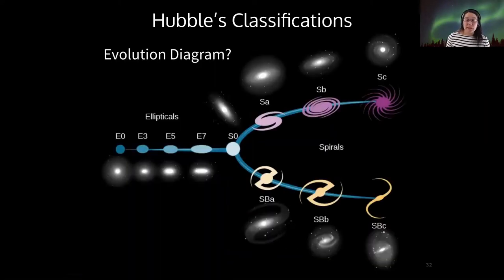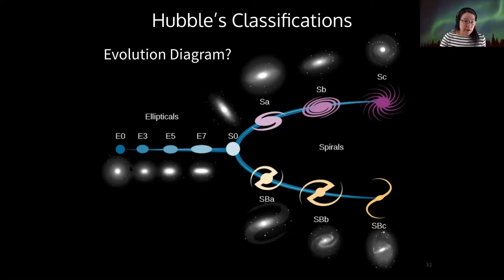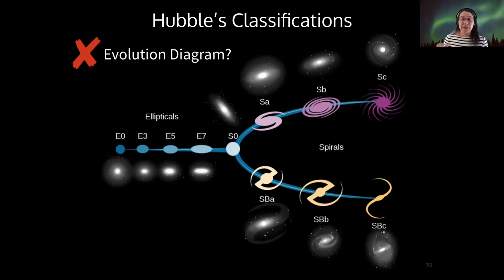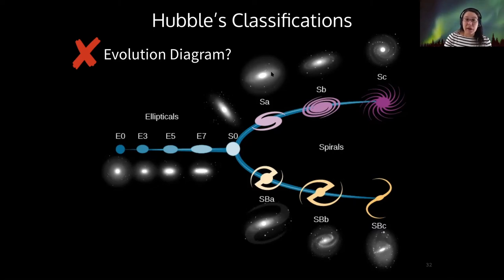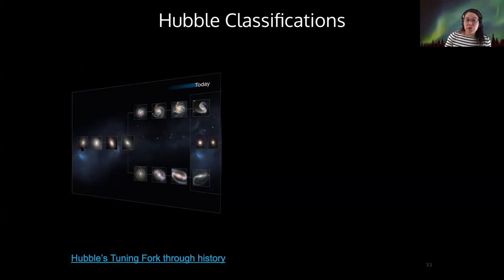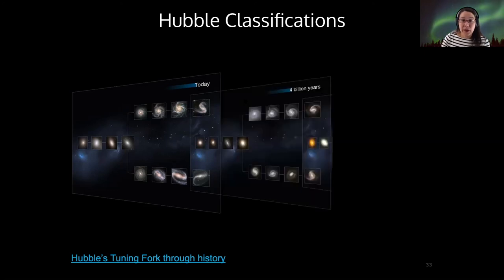123 1-2-4 Galaxy Evolution Questions